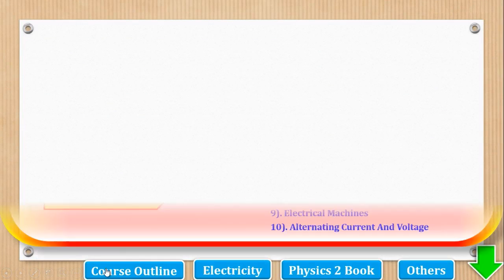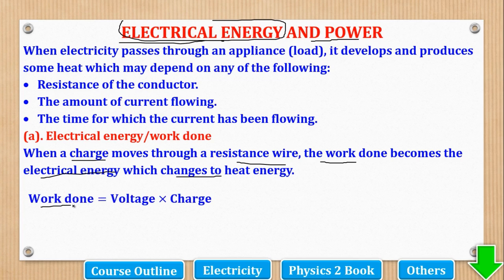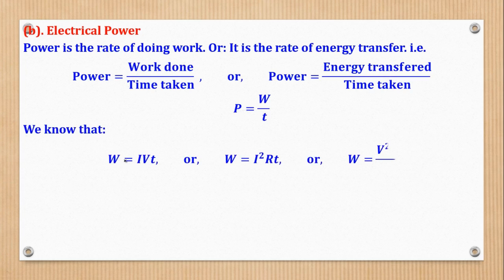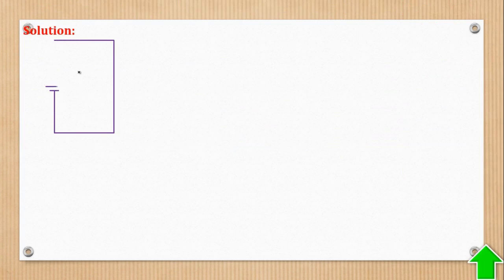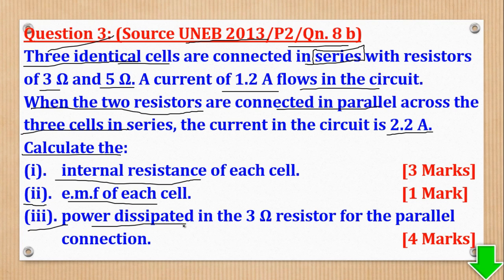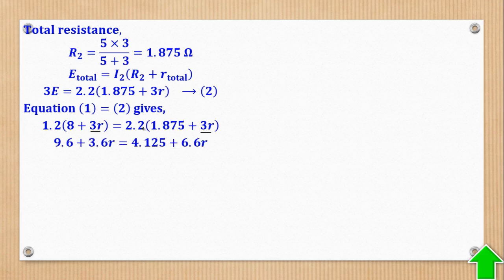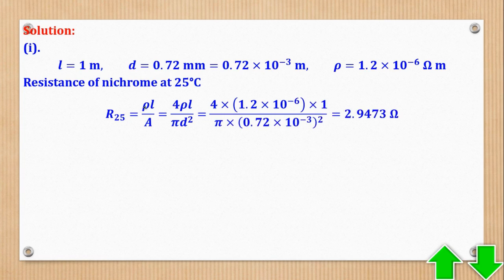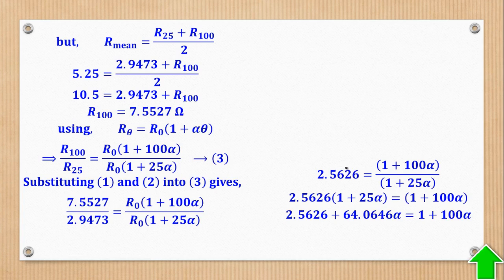005-ALEVEL PHYSICS PAPER 2 | ELECTRICAL ENERGY AND POWER (CURRENT ELECTRICITY) | FOR SENIOR 5 & 6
In this video I take you the calculations on electrical energy and power under current electricity.
The video contains numerous worked examples from UNEB Question Bank; and is suitable to A-level students in Senior Five and Six offering Physics as part of their combination. E.g. (PCM, PEM, PMT, PMA, e.t.c)